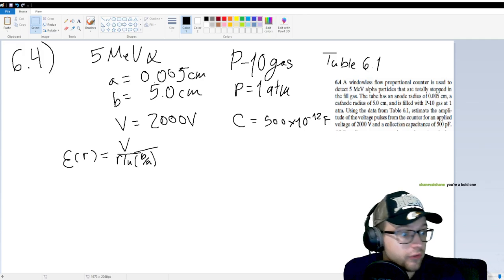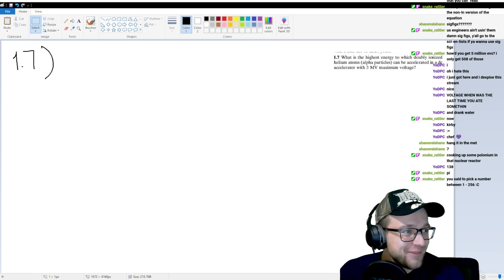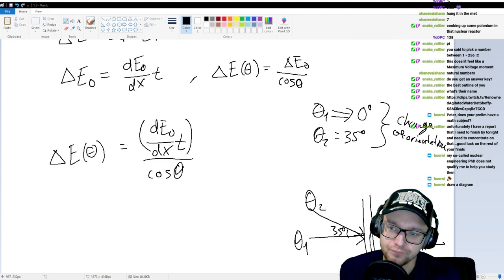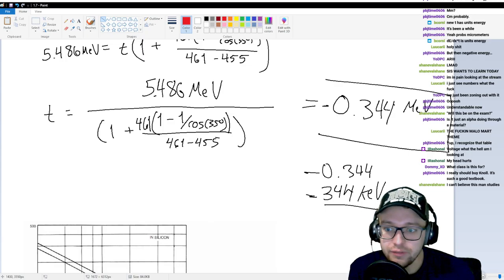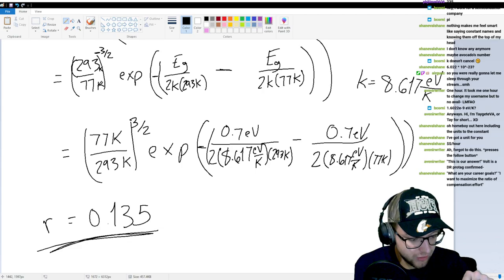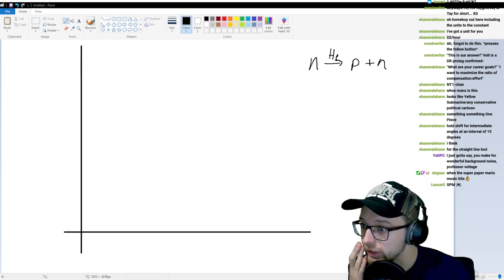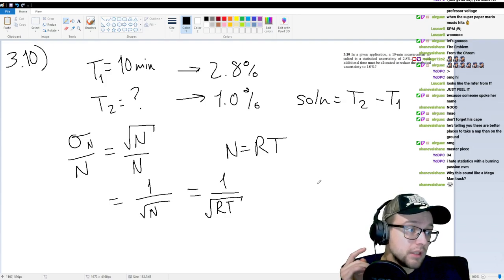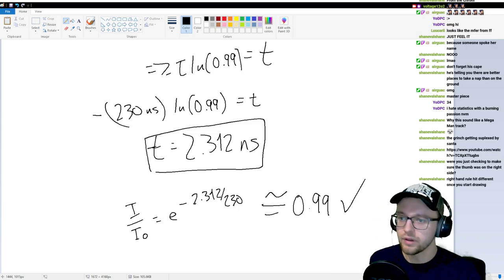The "Studying For Finals" Stream - 12/12/21 | !discord !youtube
The one where I do problems from Knoll -- Watch live